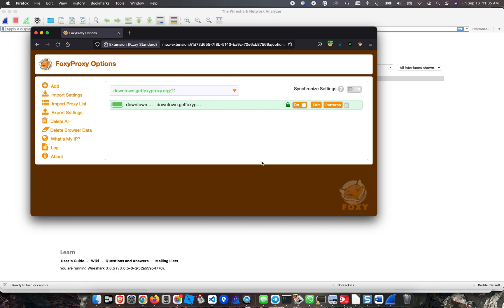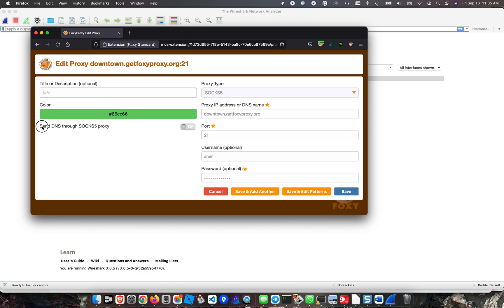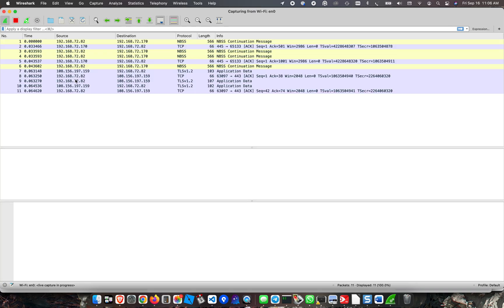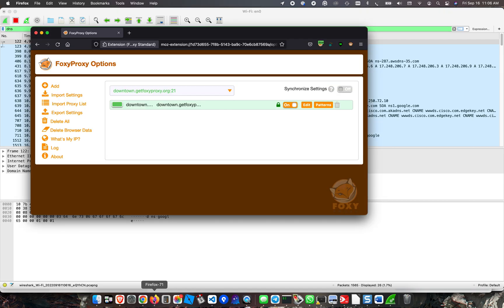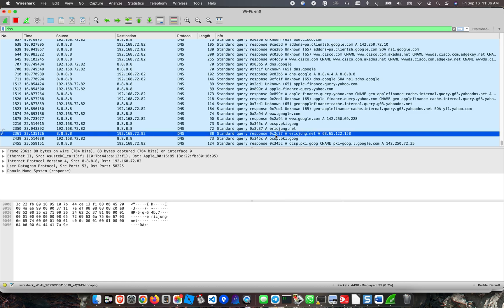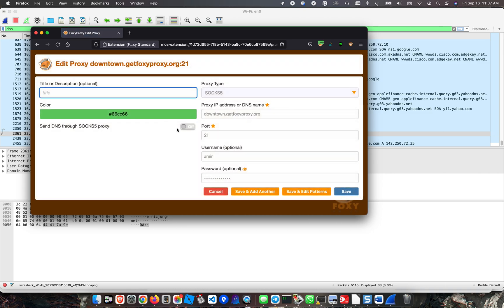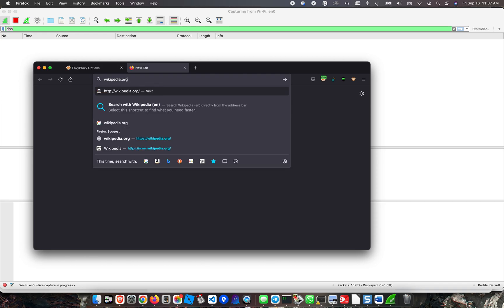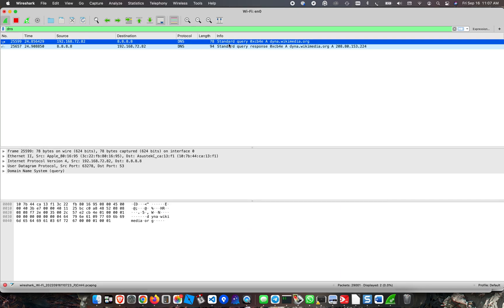DNS lookups through a SOCKS5 Proxy Server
I demonstrate DNS lookups through a SOCKS5 proxy server using FoxyProxy, Firefox, and WireShark. WireShark captures the DNS traffic to show that DNS lookups happen locally or remotely on the SOCKS5 proxy server depending on the setting "Send DNS through SOCKS5 proxy".

If you try this at home, be sure to flush your system's DNS cache first. Also be aware that Firefox has its own DNS cache (as I recall), so restart Firefox to flush that.